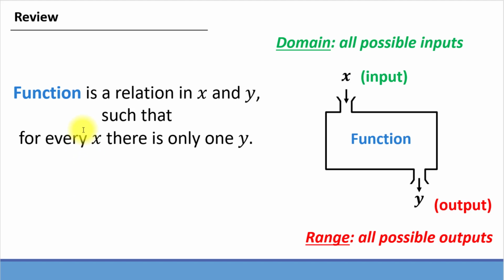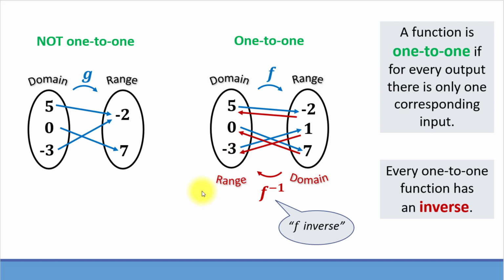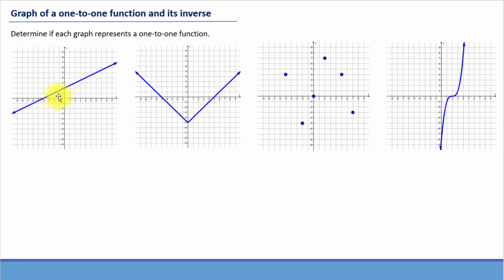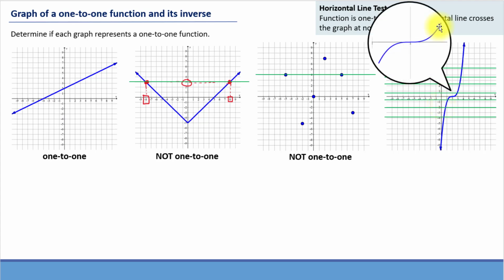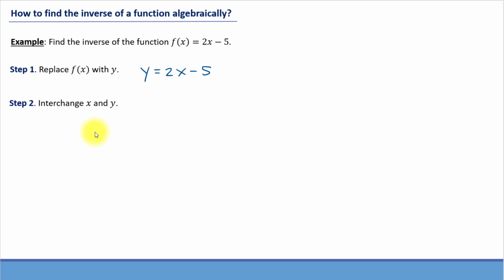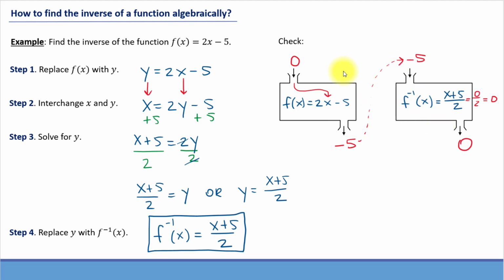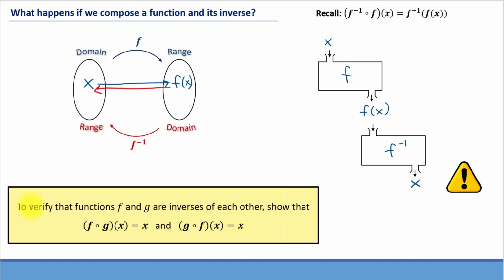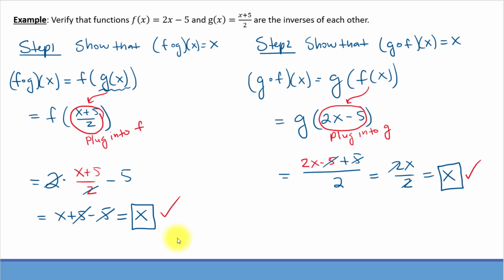Inverse Functions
Learn how to find the inverse of a function expressed by an equation, graph, and ordered pair. Learn how to show that two functions are the inverses of each other.